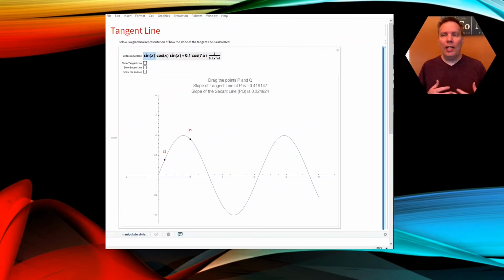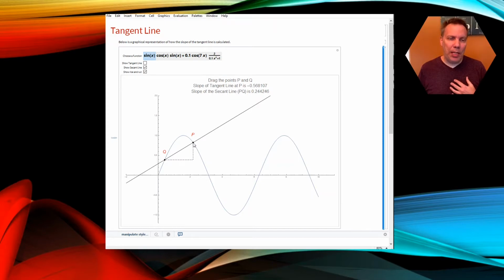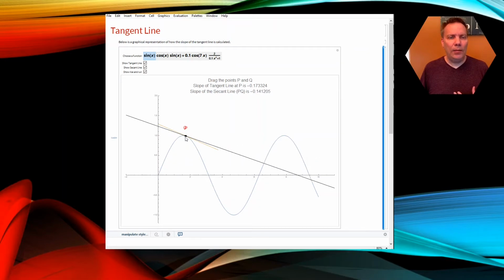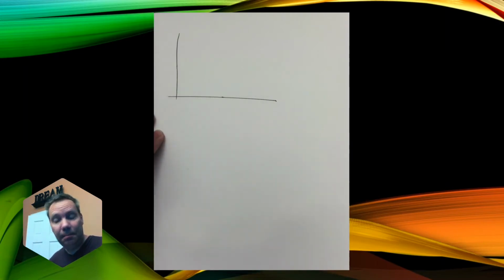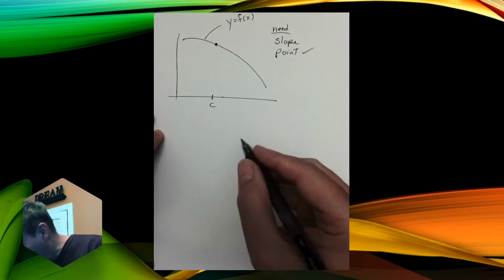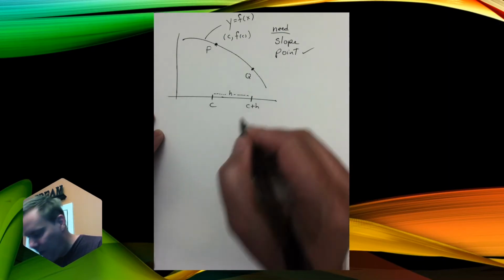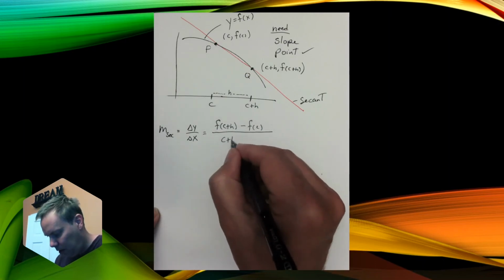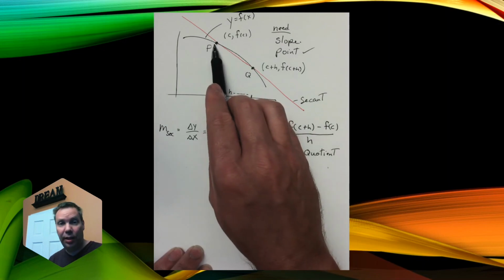An introduction to the Idea of a Tangent Line (pt 1)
This is a very brief introduction to the idea of a tangent line. Specifically, this video sets up the tools (Difference Quotient) needed to determine a slope of the tangent line.